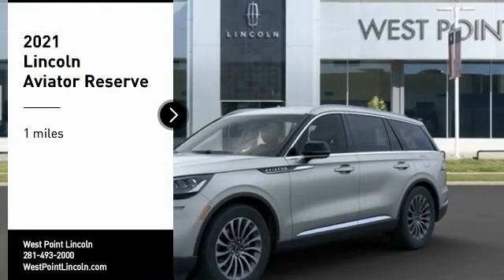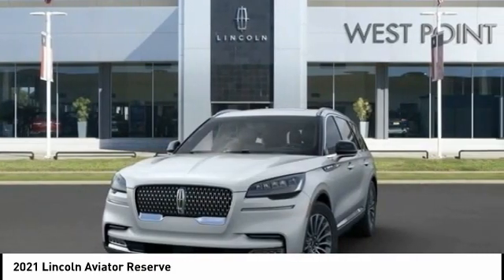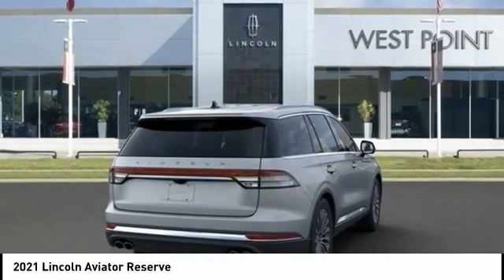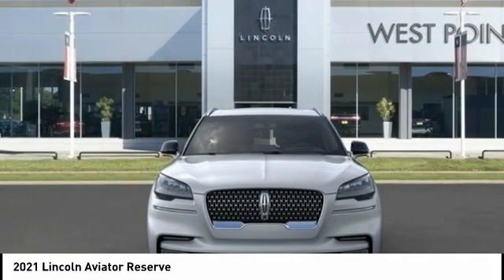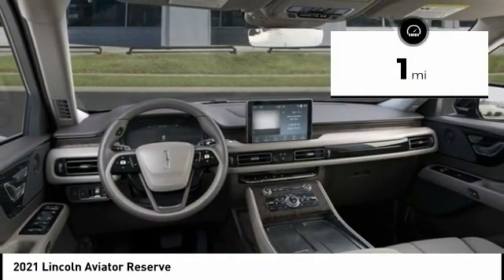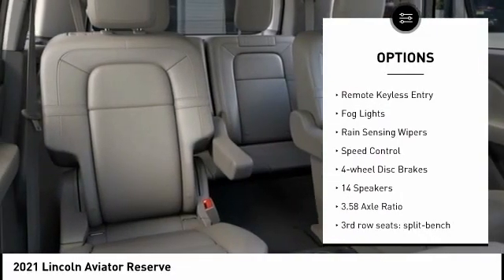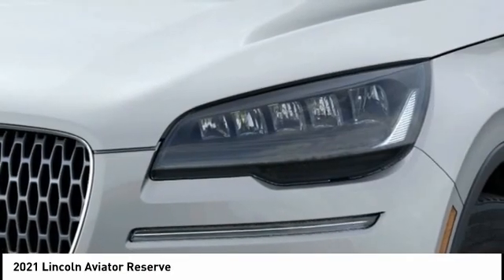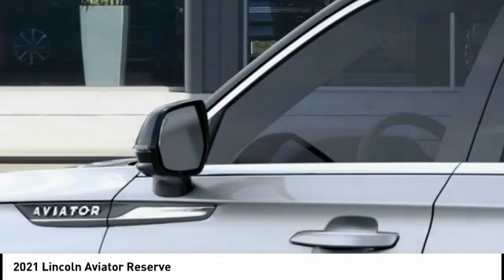2021 Lincoln Aviator Houston TX 1G066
2021 Lincoln Aviator Reserve

Recent Arrival!brbrbrWest Point Lincoln is excited to offer this beautiful 2021 Lincoln Aviator Reserve in Radiance with Sandstone interior. Well equipped with Elements Package Plus (Auto Air Refersh, Auto Heated/Ventilated Driver & Passenger Seats, Heated Steering Wheel, Heated VisioBlade Wipers, and Heated/Ventilated 2nd Row Outboard Seats), Equipment Group 200A, 14 Speakers, 3.58 Axle Ratio, 3rd row seats: split-bench, 4-Wheel Disc Brakes, ABS brakes, Air Conditioning, Alloy wheels, All-Weather Floor Liners w/Fr&Rr Carpet Floor Mats, AM/FM radio: SiriusXM, Audio memory, Auto High-beam Headlights, Auto-dimming door mirrors, Auto-dimming Rear-View mirror, Automatic temperature control, Brake assist, Bumpers: body-color, Compass, Delay-off headlights, Driver door bin, Driver vanity mirror, Dual front impact airbags, Dual front side impact airbags, Electronic Stability Control, Emergency communication system: SYNC 3 911 Assist, Exterior Parking Camera Rear, Four wheel independent suspension, Front anti-roll bar, Front Bucket Seats, Front Center Armrest, Front dual zone A/C, Front fog lights, Front reading lights, Fully automatic headlights, Garage door transmitter, Heated door mirrors, Heated front seats, HVAC memory, Illuminated entry, Knee airbag, Low tire pressure warning, Memory seat, Navigation System, Occupant sensing airbag, Outside temperature display, Overhead airbag, Overhead console, Panic alarm, Panoramic Vista Roof w/Shade Controls, Passenger door bin, Passenger vanity mirror, Power door mirrors, Power driver seat, Power Liftgate, Power moonroof: Panoramic Vista Roof, Power passenger seat, Power steering, Power windows, Premium Lthr Heated/Ventilated Fnt Captain's Chairs, Radio data system, Radio: Revel AM/FM Audio System w/14 Speakers, Rain sensing wipers, Rear air conditioning, Rear anti-roll bar, Rear audio controls, Rear dual zone A/C, Rear reading lights, Rear window defroster, Rear window wiper, Remote keyless entry, Roof rack: rails only, Security system, SiriusXM, Speed control, Speed-Sensitive Wipers, Split folding rear seat, Spoiler, Steering wheel memory, Steering wheel mounted A/C controls, Steering wheel mounted audio controls, SYNC 3 Communication & Entertainment System, Tachometer, Telescoping steering wheel, Tilt steering wheel, Traction control, Trip computer, Turn signal indicator mirrors, and Variably intermittent wipers.